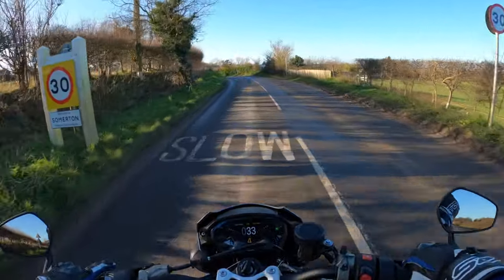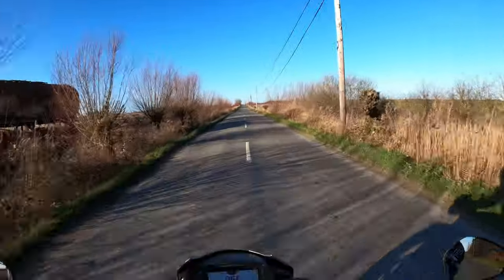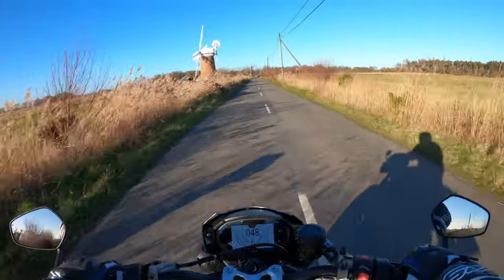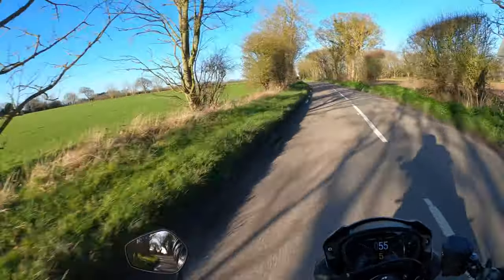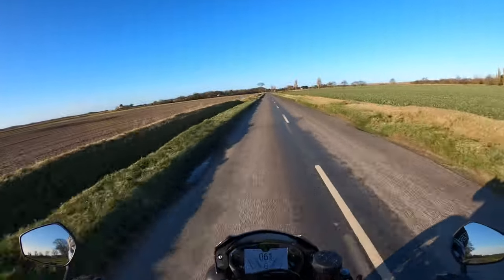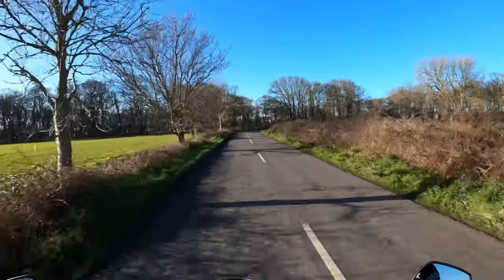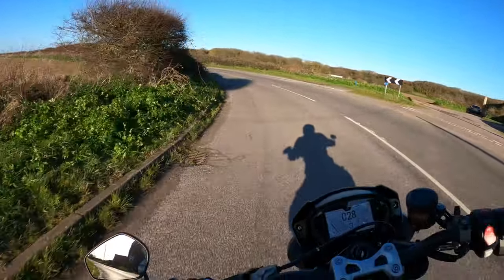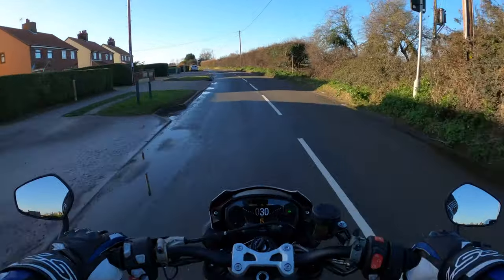Triumph Street Triple RS | Lockdown Shopping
Triumph Street Triple RS a short ride out for essential shopping and discussing running in the bike.

GoPro Hero 8 Black 4K HD Cameras